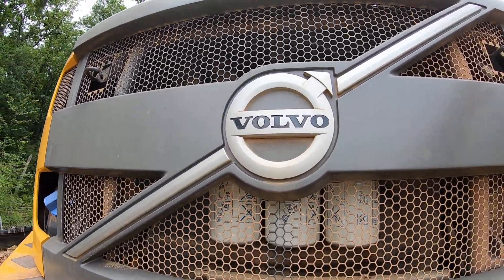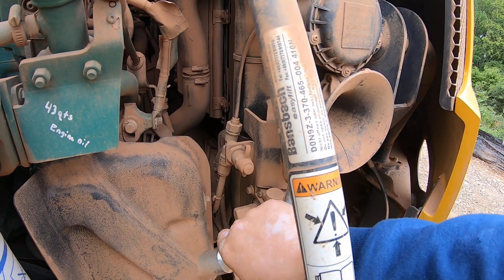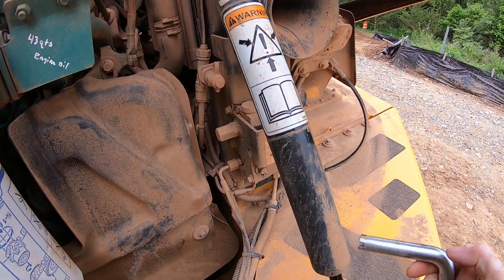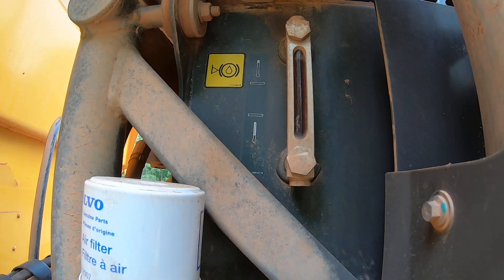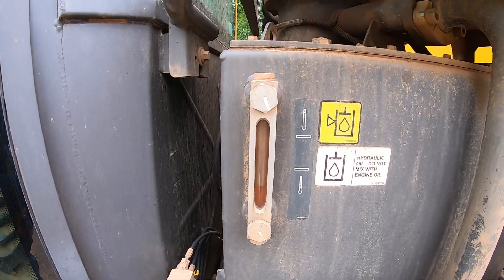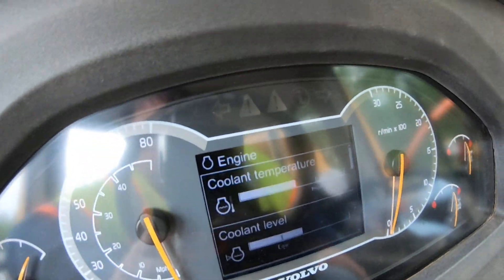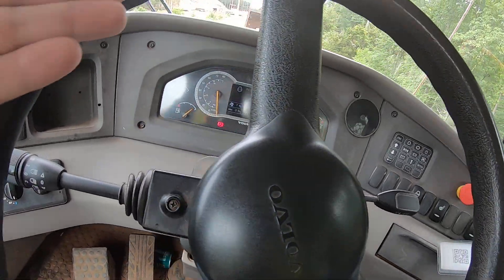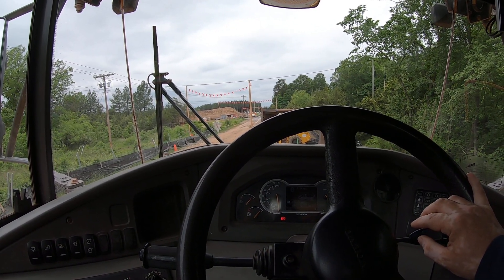How To Check The Fluids On A Volvo A25G Rock Truck (Volvo Articulated Dump Truck)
the video shows you how to check the fluids on a Volvo a25G rock truck. from the oil, hydraulic oil, antifreeze or coolant, and all the other fluids that need to checked daily on the trucks. it's an important thing to check on the Volvo dump trucks because you don't want to destroy and engine